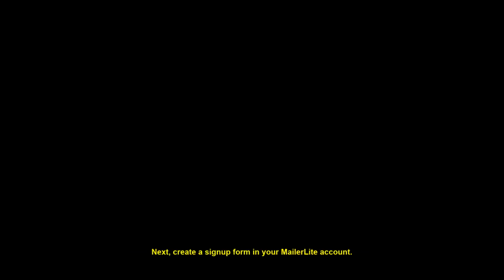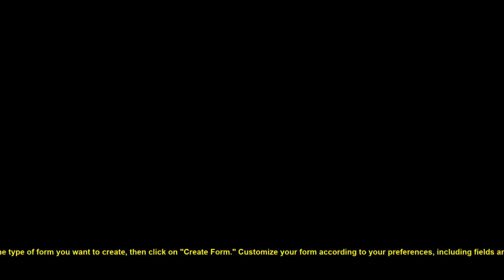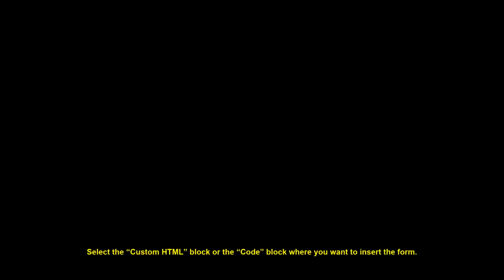How to connect MailerLite to WordPress for accessible signup UI - Detailed Guide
In this detailed guide, we’ll show you how to seamlessly connect MailerLite to your WordPress site, creating an accessible signup user interface that enhances your audience engagement. Whether you're a beginner or an experienced user, this step-by-step tutorial covers everything from installation to customization. Learn how to integrate email marketing with your website effortlessly and boost your subscriber list today!